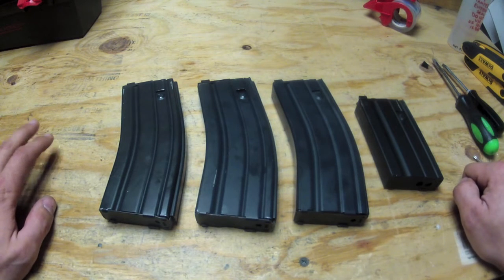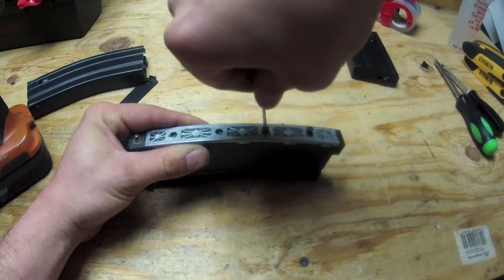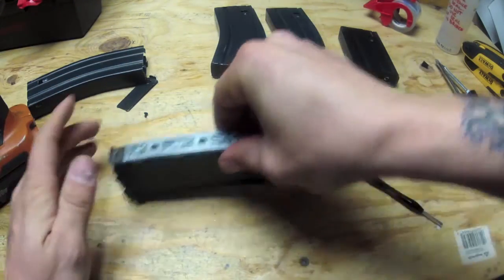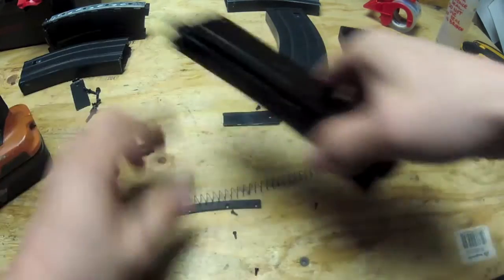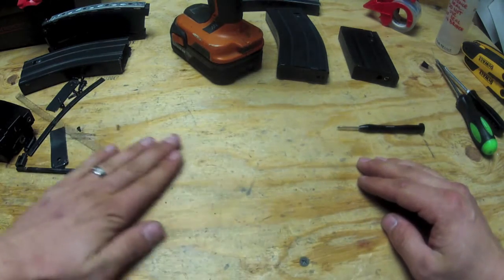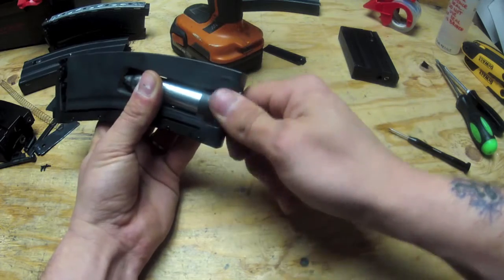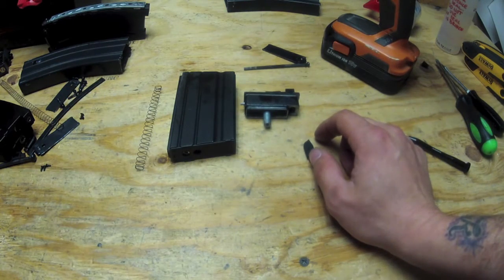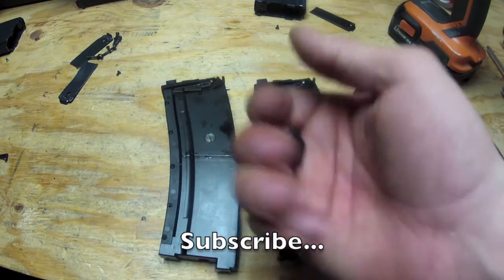WE M4 Magazine Styles & Maintnance Tips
Here we look over four different styles of M4 magazines for WE and the different ways to maintain them to keep them working properly. Besure to watch the end for a nice WE mag Mod